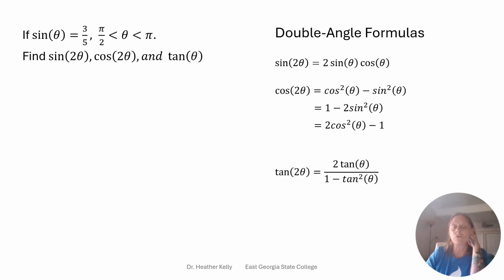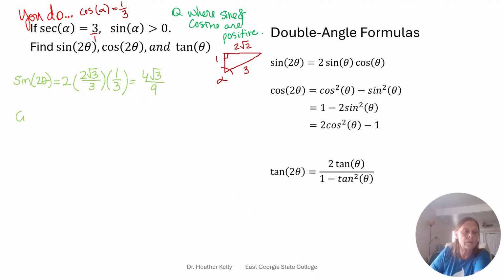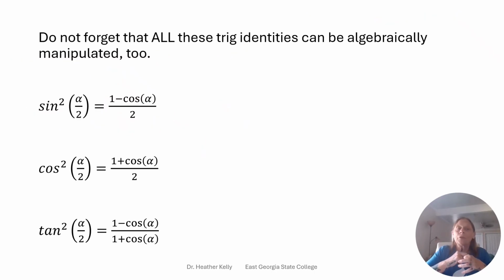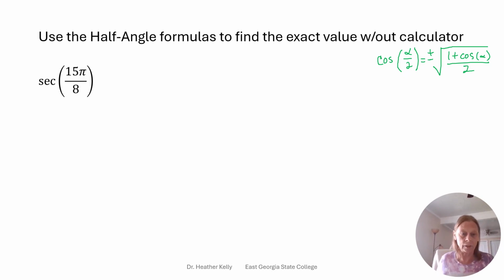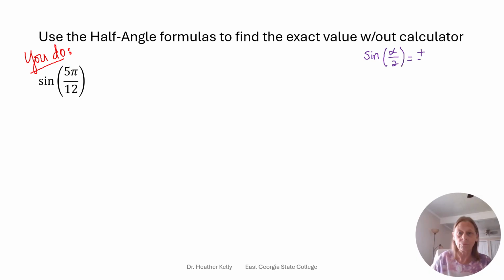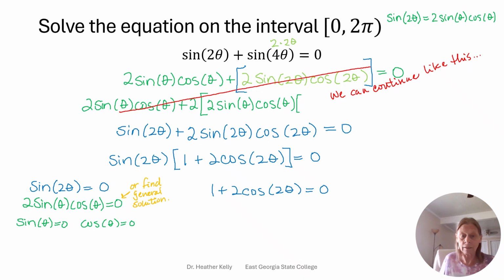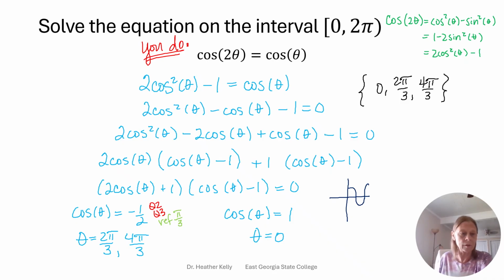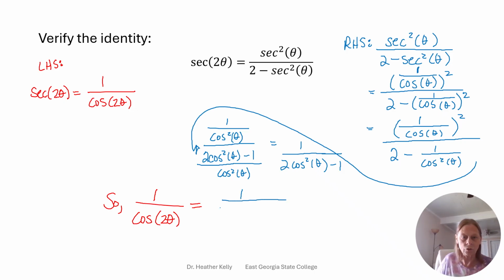Double & Half Angle 8.6 18 of 24